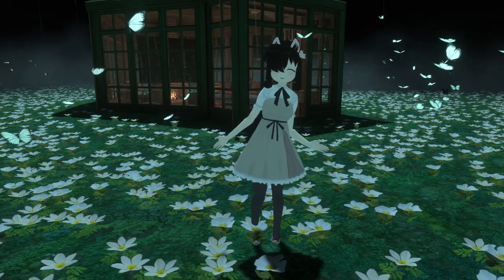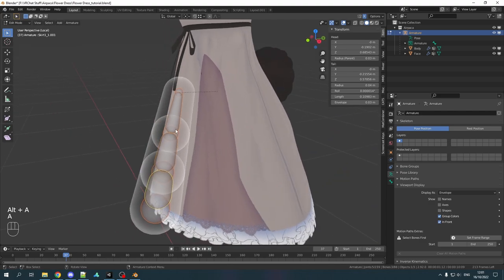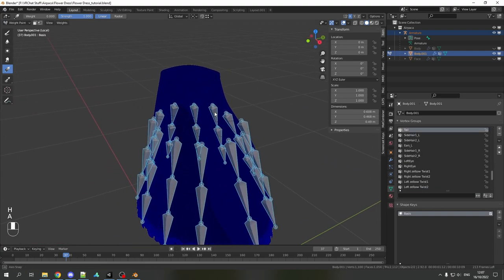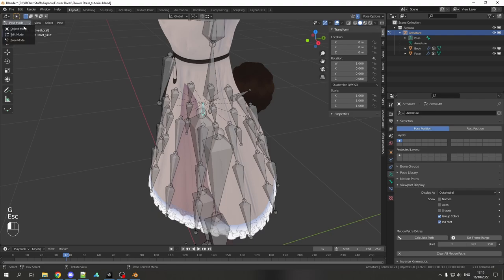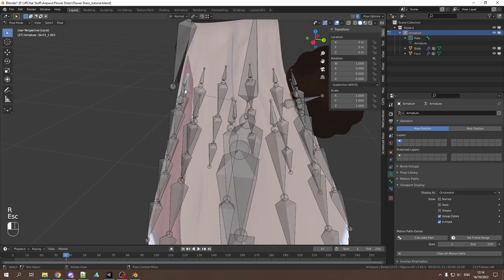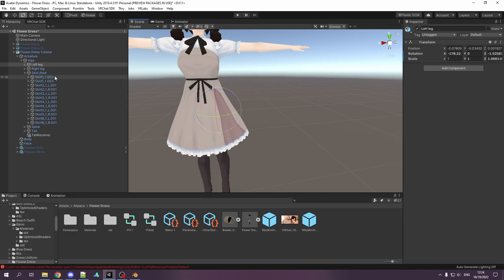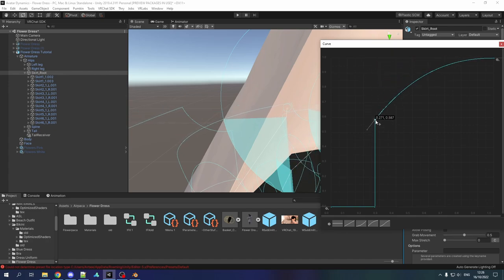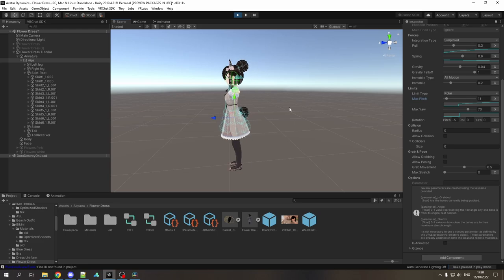How to deal with skirts in VRChat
There's a billion ways of solving this in a different way, but this is what i currently do with skirts.

00:00 - Making the bones + weight paint
08:06 - If you already have the bones